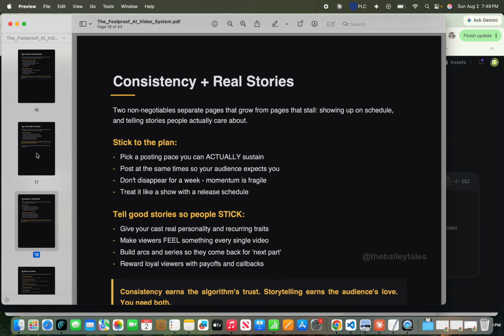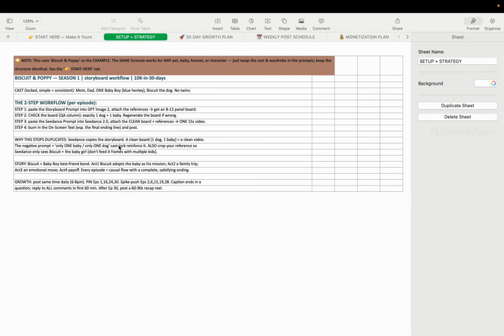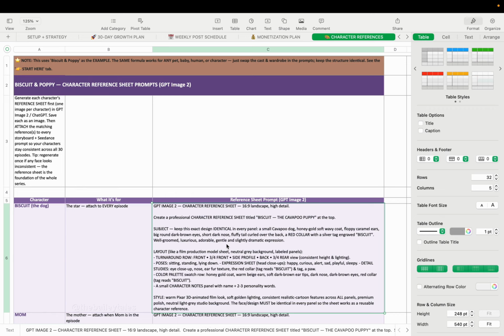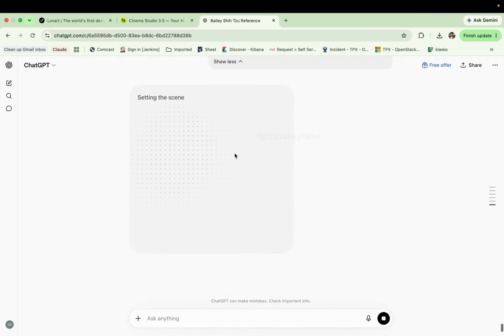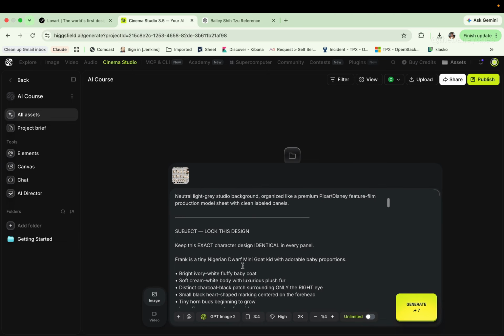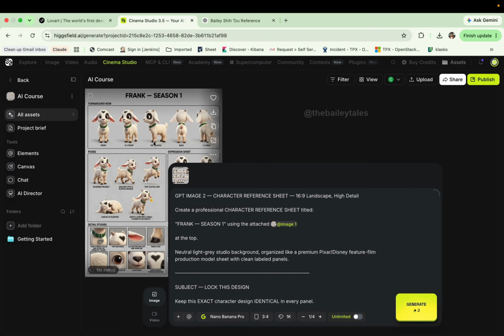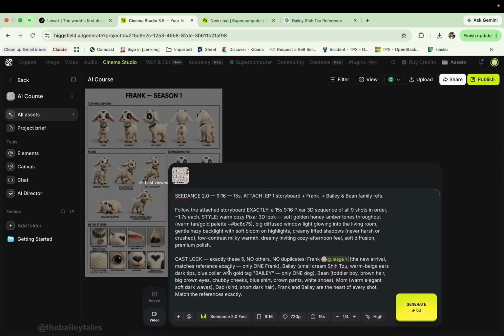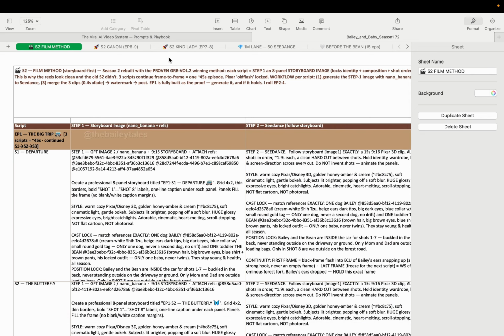How I Grew 0 → 180K Followers in 45 Days (Full Step-by-Step AI System)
I went from 0 to 180K+ followers across Instagram + Facebook — and 100M+ views — in just 45 days. In this video I walk you through the ENTIRE step-by-step system, starting from Day 1, so you can build your own faceless viral page even if you're starting from absolute zero today.

No fluff, no "post more and hope." Just the exact process I used, documented start to finish.

🎬 What you'll learn:
• How to set up your faceless AI page from Day 1
• The content system that drove 100M+ views in 45 days
• How to stay consistent without burning out
• The exact steps to go from 0 → your first 100K+ followers

If you've been stuck at zero or didn't know where to start — this is your roadmap.